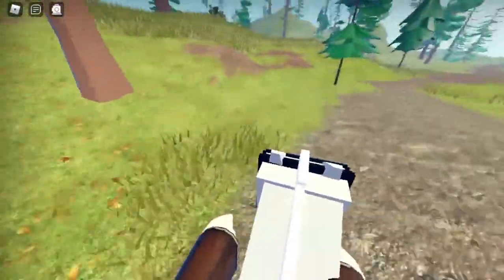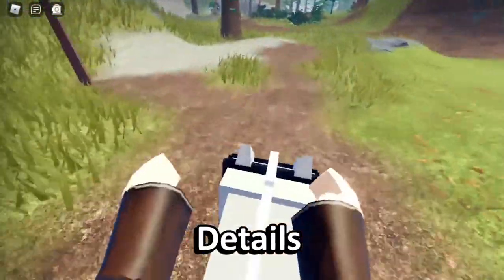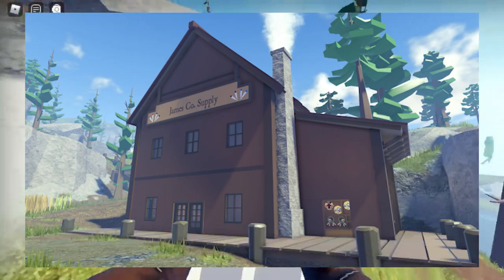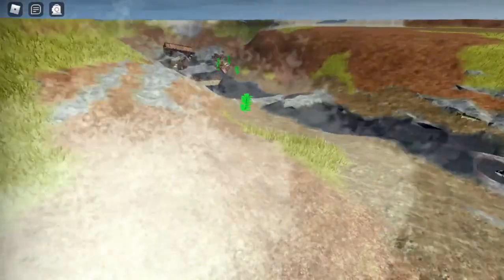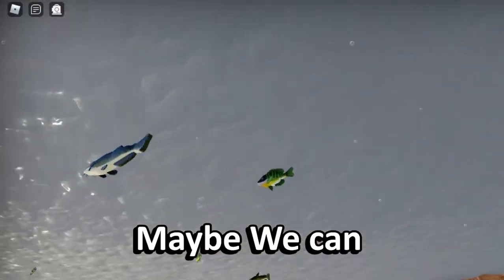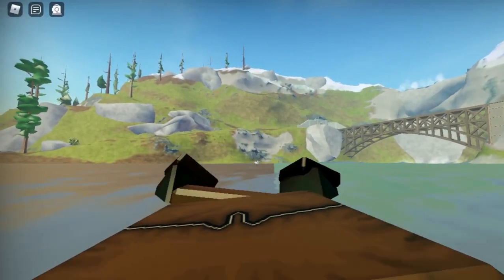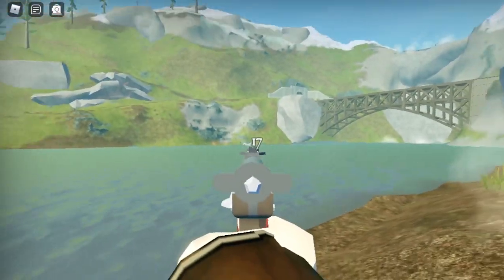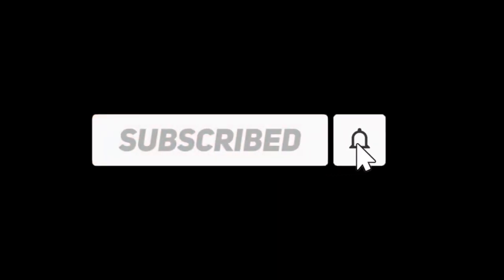Roblox Wild West BUILDING UPDATE Sneak peaks (Update Soon?)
Alright Guys So In This Video We Are Actually Going Over The New Wild West Building Update Sneak Peaks And I Ill Be Going Over All Of The Hidden Details In Them. Without Wasting Anymore Time Sit Back And Relax While
I Try To Uncover All Of The Secret Details.

On The First Image We Could See A Big House Like Shop
In A Unfamiliar Area Which Will Probably Be The Highlands
Plain And In This Image We Could Also See The Tribal
Village Artifacts! So What Could This Mean?

My Theory Is That This Shop Is Gonna Sell Us Tribal Type Weapons Like The Club Or We Would Be Able To Buy The Artifacts To Customize Our Builds Or Houses In The Building Update.
Other Than That Nothing More Could Be Said About This.

And The Next One Is Even Stranger. Firstly We Can See Lots And Lots Of Wood In The Back so Maybe its Carried By The Wagons? And The Saw Mill.
So What Could This Mean Now?
Well Maybe We Can Use The Saw Mill To Saw The Wood Into Planks And Building A House With Them?
Well Its A Theory. But Its Probably Gonna Be True And Also There Are Wagons There Meaning We Could Use Them To Carry Logs Or Maybe Other Items! That's Some What Makes Sense Because The Devs Themselves Said Once Said That They Are Gonna Be Adding Wagons To The Game

A Few Months Ago And Now Its All Piecing Together For The Upcoming Building Update! Hope This Update Meets Our Expectation For The Long Wait We Have Been Waiting For.

I read every comment, and love any type of feedback you leave on my videos